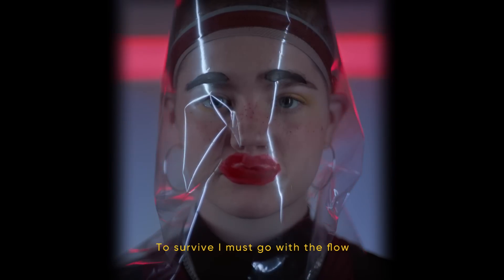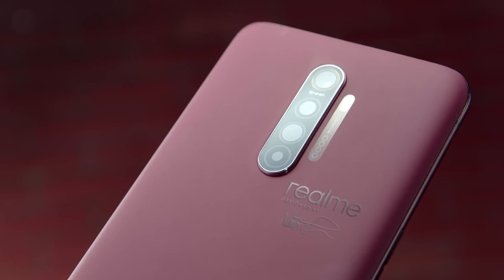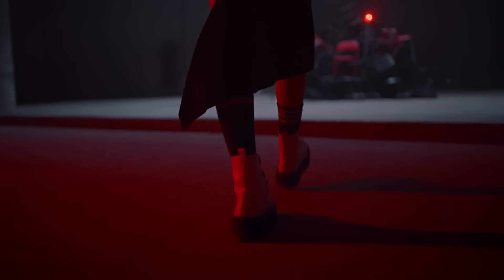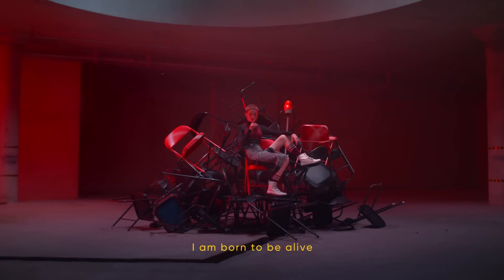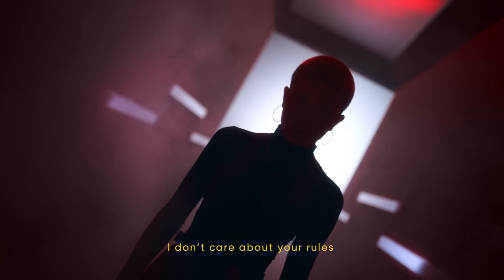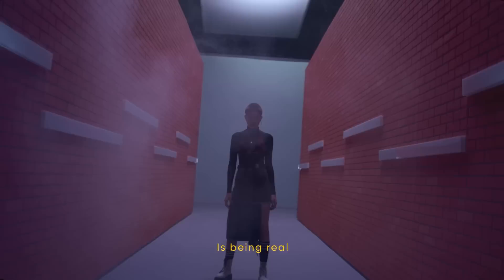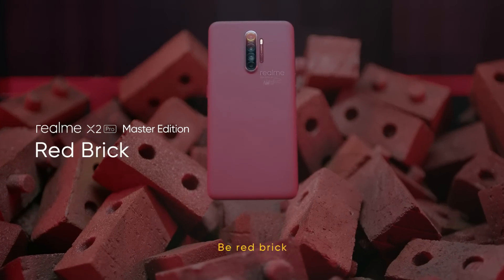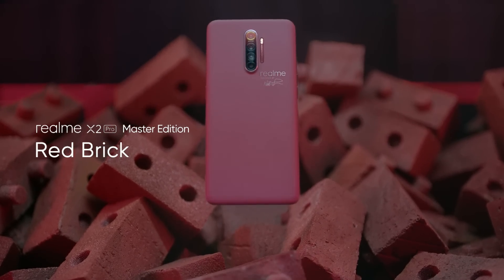realme X2 Pro Red Brick Limited Edition | Designed by Naoto Fukasawa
Get allured with the gaze of realme X2 Pro Master Edition Red Brick. Designed by Naoto Fukasawa, every angle of its sleek design is mesmerising. A true flagship from inside and out is finally available for sale at RM2,399.